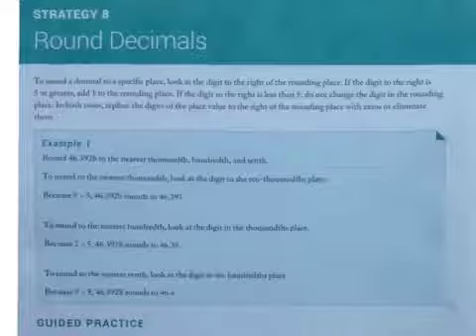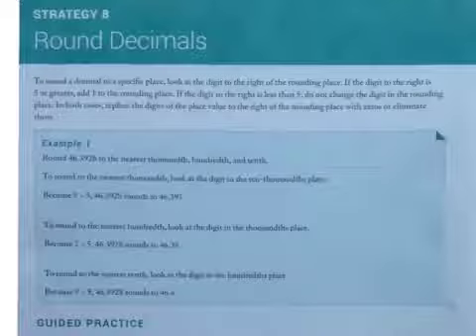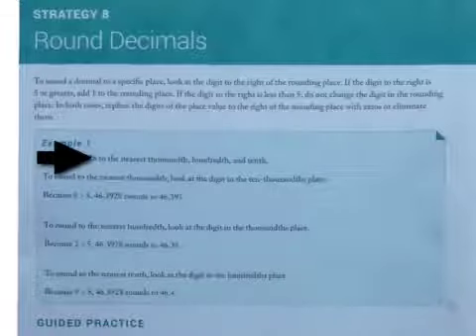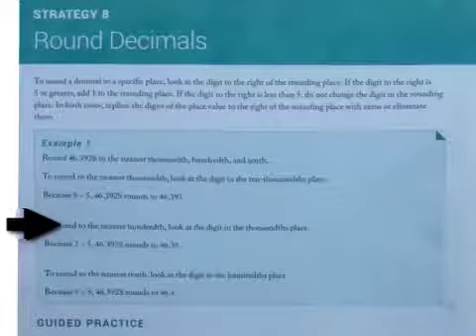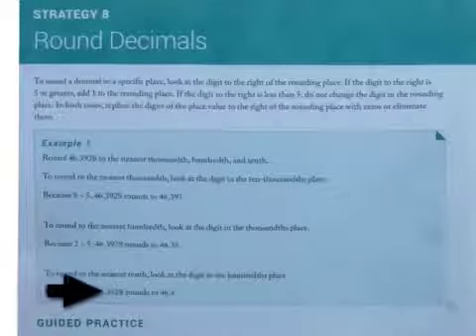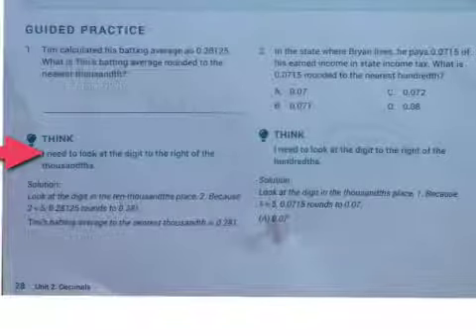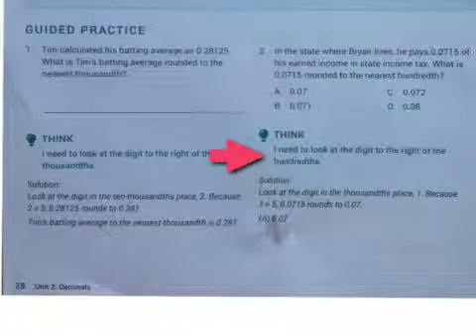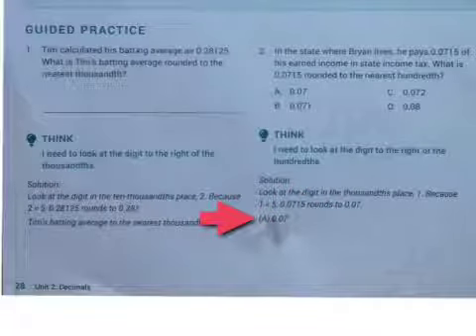Math 1 Strategy 8 Round Decimals